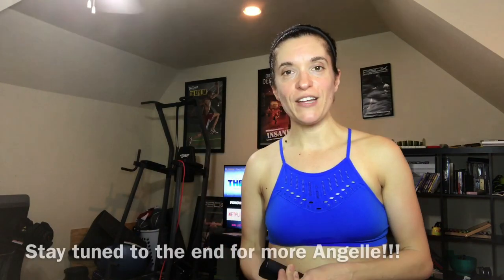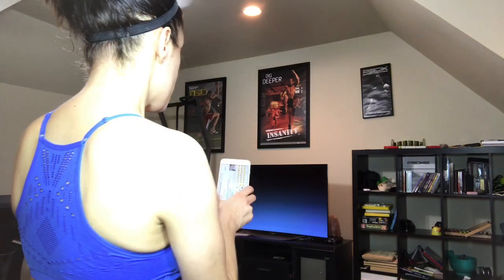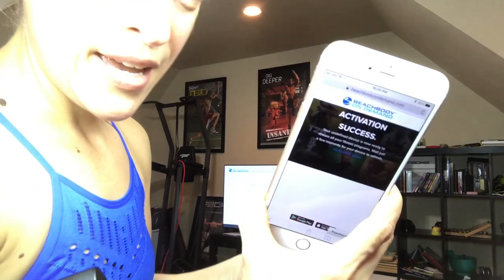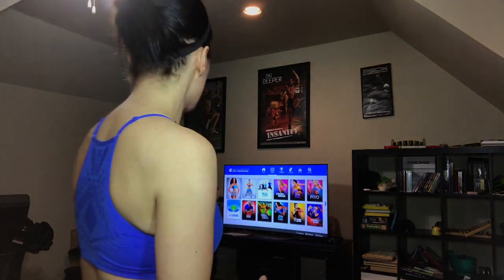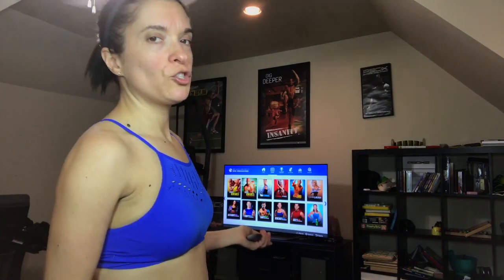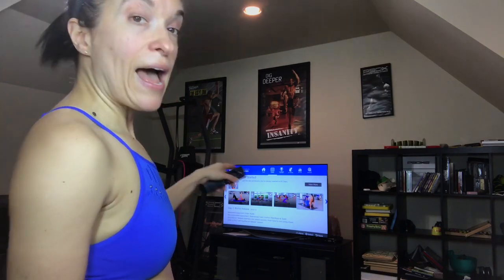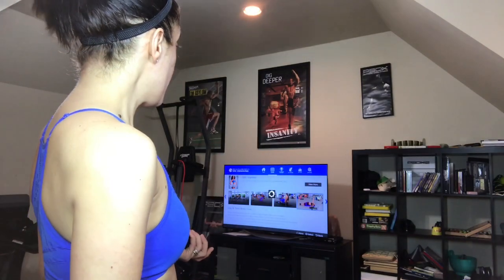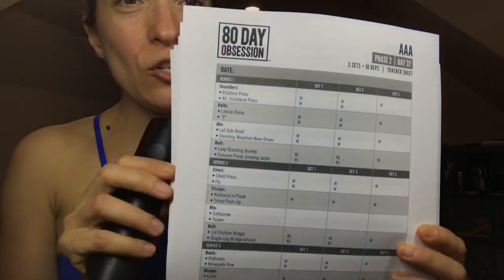Beachbody On Demand Amazon Fire TV Stick Set Up Tutorial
I’m too busy to workout at the gym. Here’s my solution!

I workout at home!

In this video, I’ll show you how to quickly setup your Beachbody On Demand app on your TV so you too can workout at home!